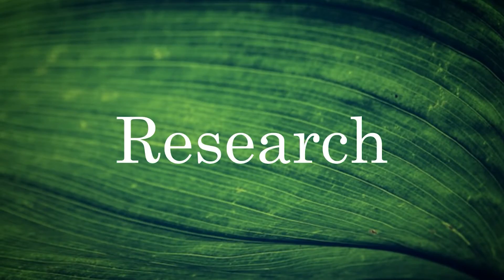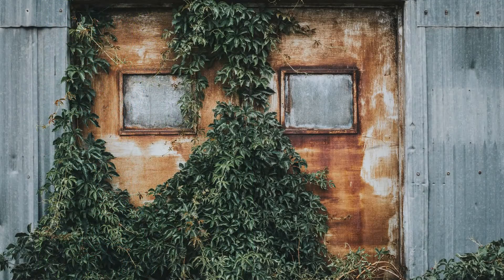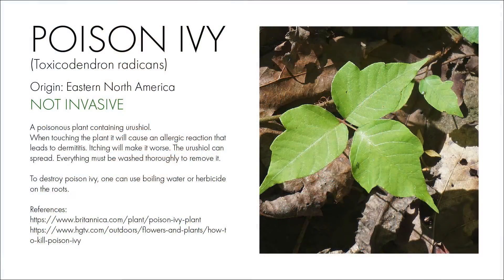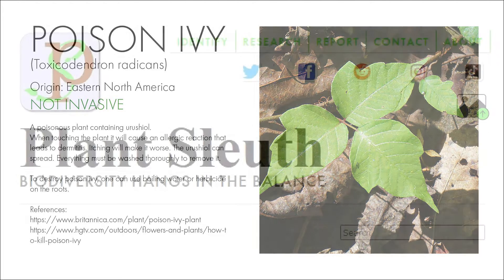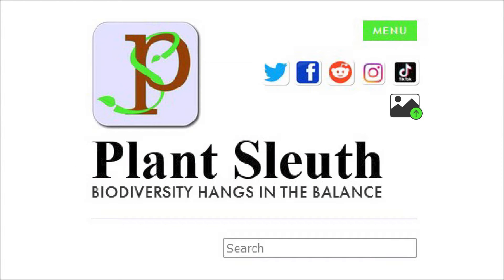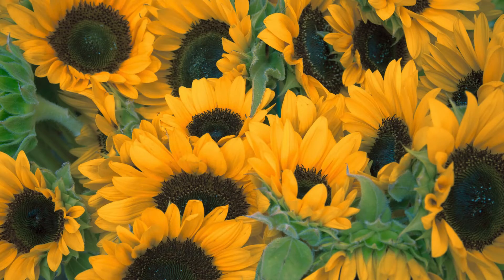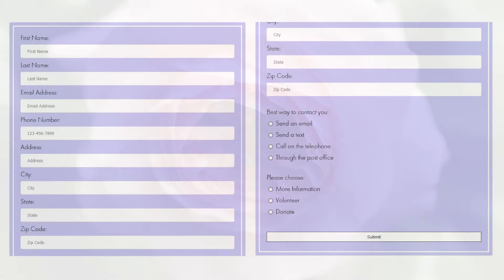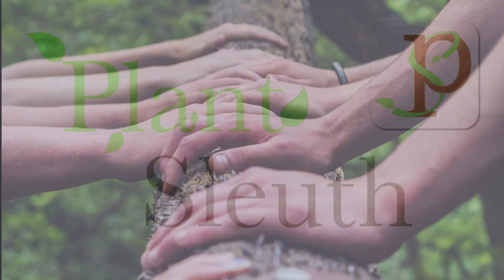Plant Sleuth App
Plant Sleuth App - created for User-Centered Design, Summer 2021. Team: Plant Sleuth Members: Nancy Aymond, Matthew Brien, Stacey Farrell, Sean Halfmann, Andrea Hennessee

References:

Farrell, Stacey. (September 4, 2021). Plant Sleuth. [Motion Graphic].

Brien, Matthew. (September 3, 2021). P S Logo. [Illustration].

Kutepov, Vlad. (September 21, 2019). Unsplash. Green Leaf. [Photograph].
Farrell, Stacey. (September 4, 2021). the Threat. [Motion Graphic].

Halfmann, Sean. (September1, 2021). Narration. [Audio Recording].

Aymond, N. Brien, M. Farrell, S. Halfmann, S. Hennessee, A.
(August 29, 2021). Abstract: Invasive Plants that Destroy Ecosystems and the
App that will Save Us!

2C%20there%20were%20over%201.4%20million,in%20Bradley%20Meadow%
20in%20June%202001%2C%20before%20treatment.

The City of Portland Oregan. (August 29, 2021). The problem with invasive plants. (n.d.).

University of Virginia. (May 18, 2020). Science Daily. Invasive kudzu is major factor in

blinow61 (July 15, 2015). Purchased license Deposit Photos. Toxic Giant
Hogweed Along Road. [Photograph].

Hainer, R. (August 11, 2010). Purchased license Deposit Photos. Georgia invasive
kudzu on Abandoned House. [Photograph].
Aymond, Nancy. (September, 2021). Large tree coverd in invasive plants.
[Photograph].

alisbalb2 (April 17, 2015). Purchased license Deposit Photos. Wisteria on Wall with
Arched Doorway. [Photograph].

Hennessee, A. (August 26, 2021). Ivy on Tree [Photograph].
Aymond, N. (April 14, 2020). White wisteria choked tree. [Photograph].

Huber, Jan. (February, 23 2020). Unsplash. Brown field at sunset. [Photograph].

Karits, Erik. (July, 2021). Unsplash. Blue and white butterfly perched on white flower.
Smith, Steve. (August 11, 2019). Unsplash. Brown Teasel. [Photograph].

Douglas, Steve. (September, 2020). Unsplash. Purple Petal Flower. [Photograph].

Shebeko (April 21, 2016). Purchased license Deposit Photos. English Ivy
on Rock Wall. [Photograph].

Aymond, N. (July 5, 2020). Chinese privet along creek. [Photograph].

Aymond, N. (August 20, 2020). Squawberry vine. [Photograph].

Aymond, N. (August 20, 2020). Bradford/Callory pear invasive wild tree
stand. [Photograph].

Hennessy, Ray. (August 19, 2016). Unsplash. Yellow Bird. [Photograph].

Brien, Matthew. (August, 2021). Butterflies in the yard. [Video].

Brien, Matthew. (August, 2021). iPhone in orange flowers. [Photograph].

Farrell, Stacey. (September, 2021). Plant Sleuth alternate logo. [Illustration].

Farrell, Stacey. (September 4, 2021). Identify. [Motion Graphic].

Brien, Matthew. (August, 2021). Woman with iPhone. [Video].

Farrell, Stacey. (September 4, 2021). Report. [Motion Graphic].

Hennessee, A. (August 26, 2021). Man Using Phone. [Video].

Hennessee, A. (August 26, 2021). Poison Ivy. [Photograph].

Menghor, Ny. (February, 2021). Unsplash. Woman picking carrots. [Photograph].

Farrell, Stacey. (September 4, 2021). Research. [Motion Graphic].

Hennessee, A. (August 26, 2021). Ivy on Yard Steak. [Photograph].

(August 29, 2021). Plant Sleuth. Poison Ivy. [Screenshot]. Retrieved from: Plant
Sleuth Website.

Evans, Tara. (January 5, 2018). Unsplash. Brown door with vines. [Photograph].

leoleobobeo. (September 6, 2016). Pixabay. Poison Ivy. [Photograph].
poison-1652109/

(August 29, 2021). Plant Sleuth. Poison Ivy-2. [Screenshot]. Retrieved from:
Plant Sleuth Website.